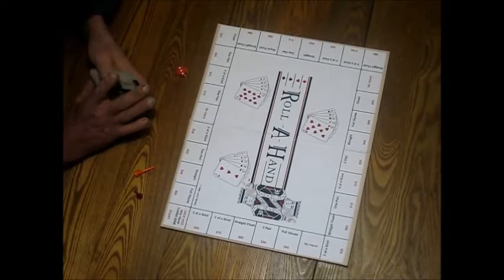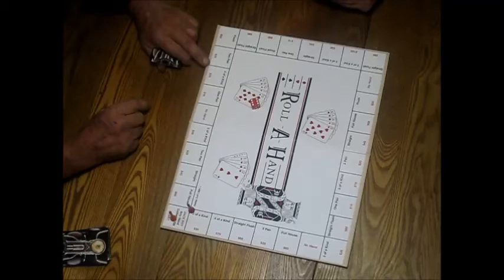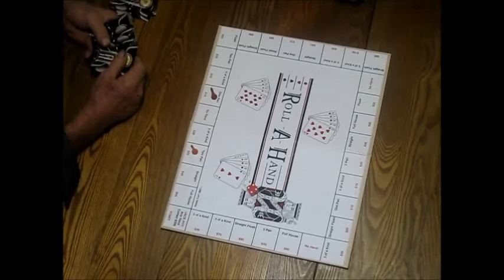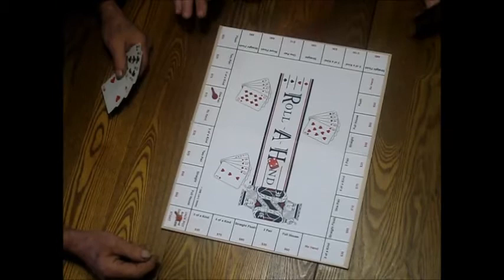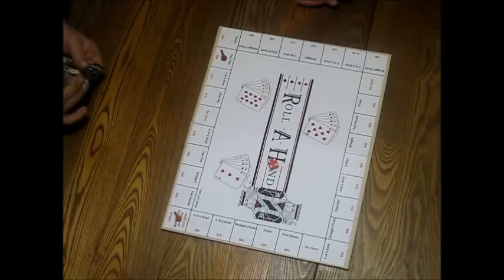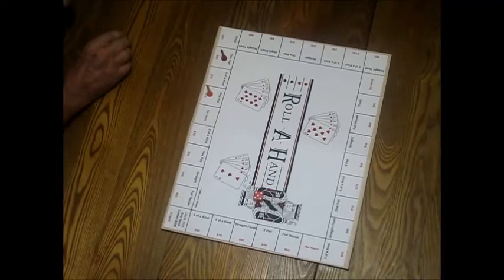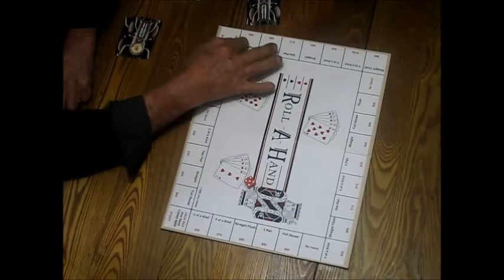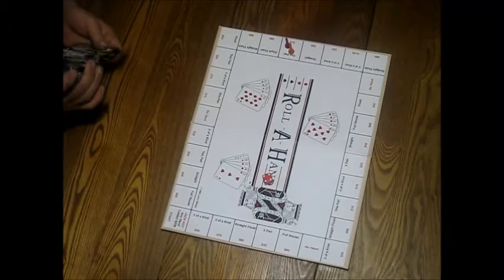How to Play Roll-a-Hand board game by Larry Halsey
Larry Halsey of Wymore/Beatrice, NE invented a fun board game (Call M-F 8to5 to order!) in 1988 and so we played a partial game and explained what we were doing every step of the way.  Thank You to Lance at 10/11 News for featuring Larry and I on an episode of Lance's Journal.